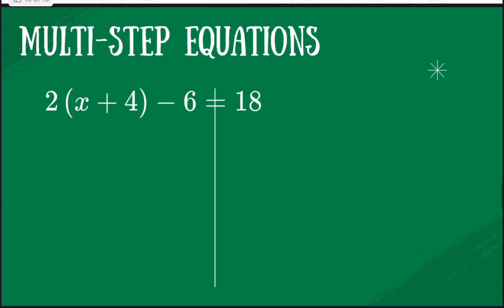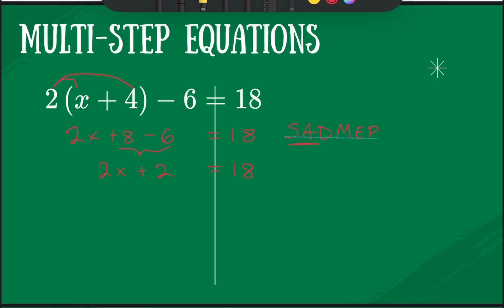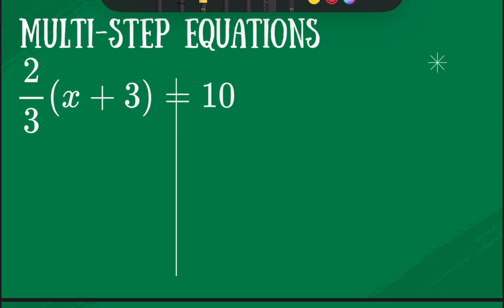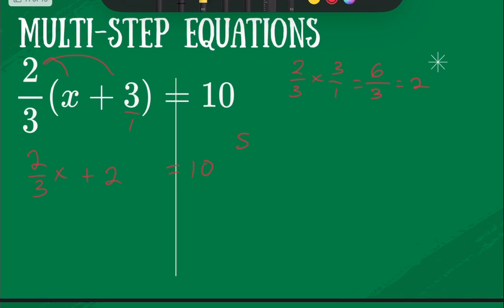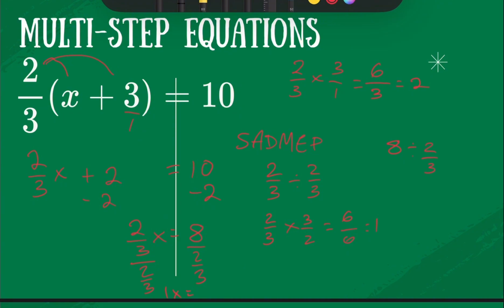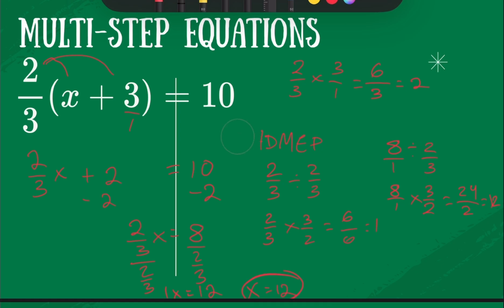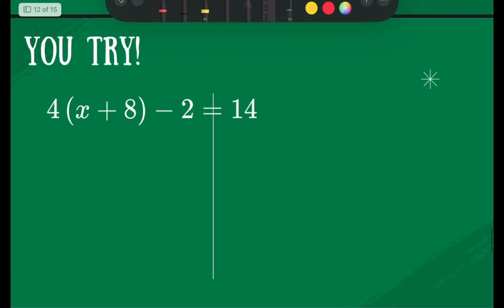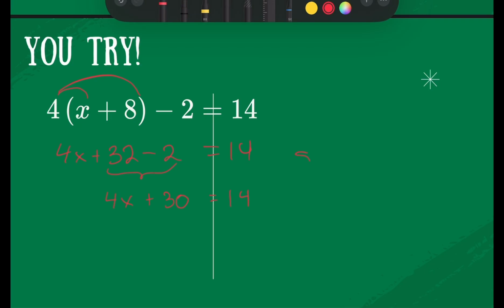Solving Multi-Step Linear Equations Explained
In this video, we tackle multi-step linear equations and break them down into clear, manageable steps.

Instead of feeling overwhelmed by longer equations, we focus on strategy and understanding—why each step works, how to choose the correct order of operations to undo, and how to keep an equation balanced throughout the process. You’ll see how multi-step equations are really just a sequence of one-step and two-step moves.

This video is designed to help you learn beyond the classroom and beyond memorized rules, whether you’re preparing for a test, reviewing homework, or building confidence with algebra.

Remember: slow and steady beats rushing. Understanding comes first.